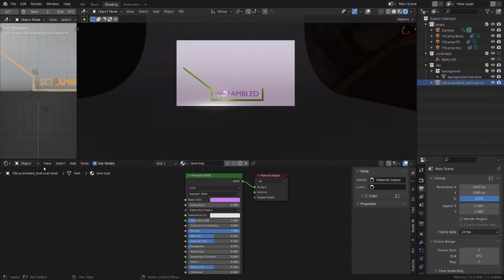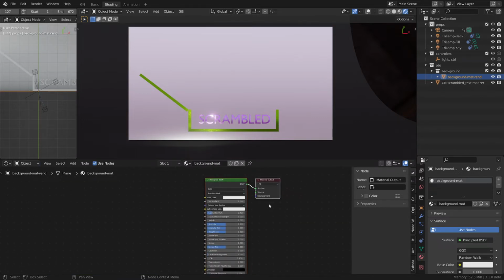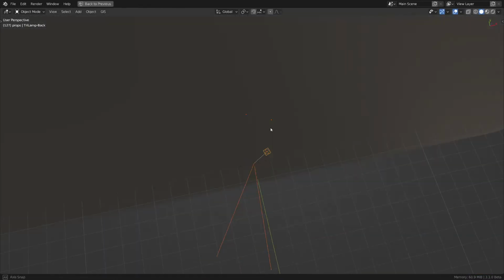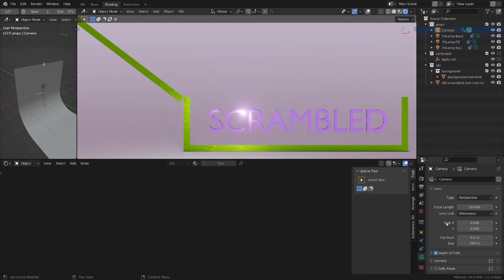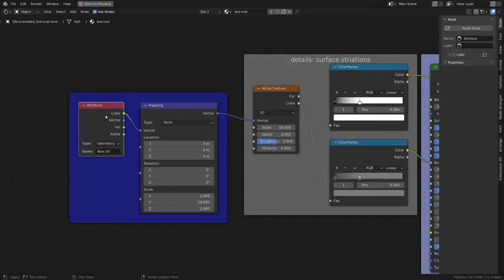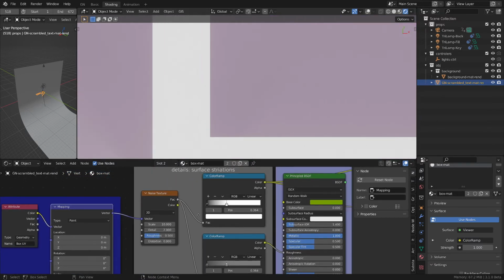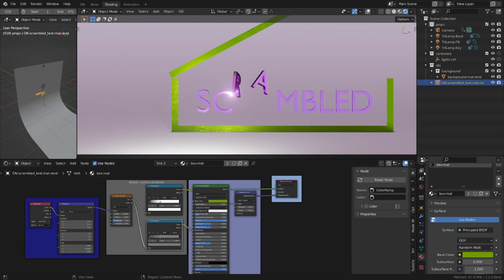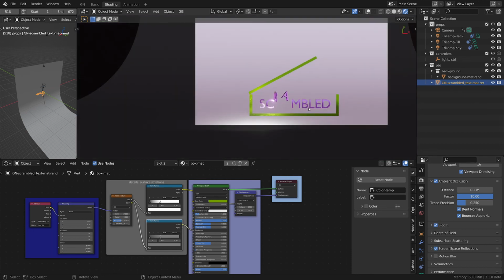Project making: Scrambled Text | Shading tricks & more, tip 94